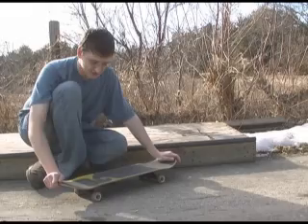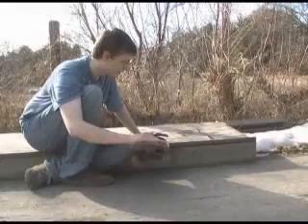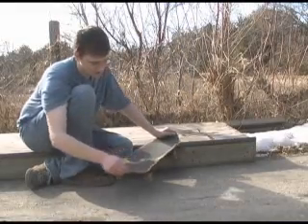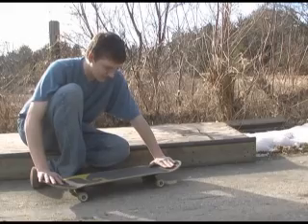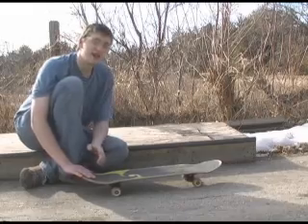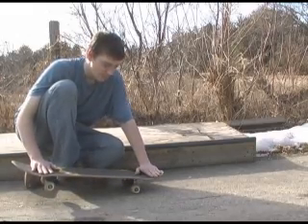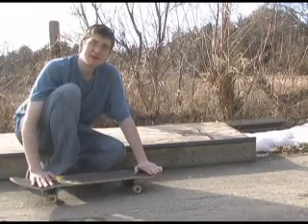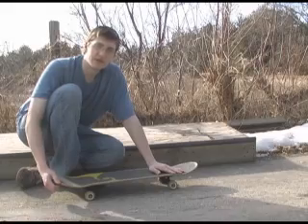How to Noseslide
It's STILL raining. Here's one off the DVD to tide you over.